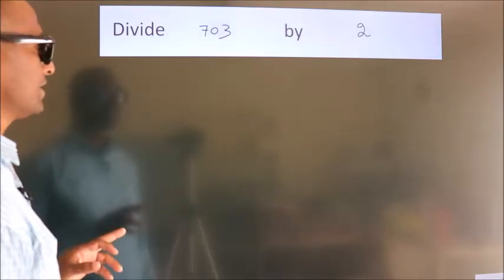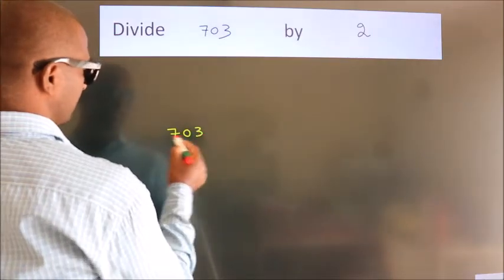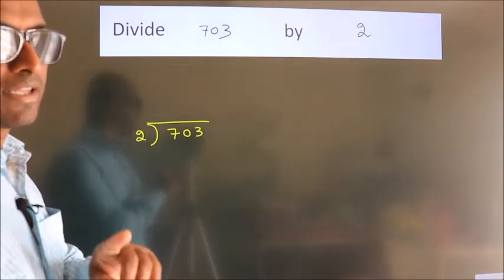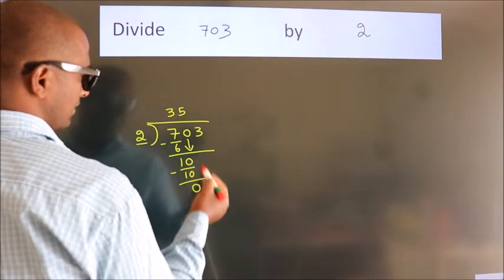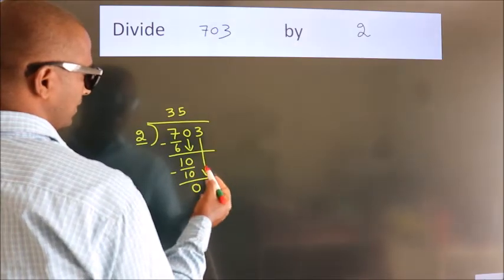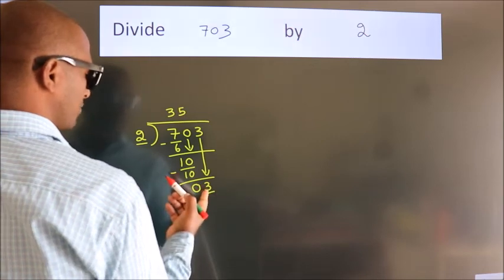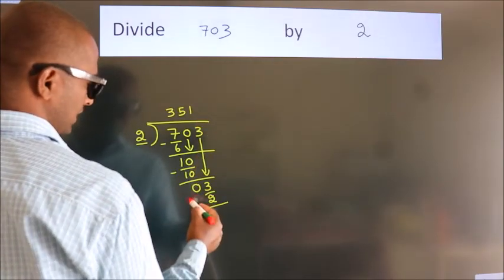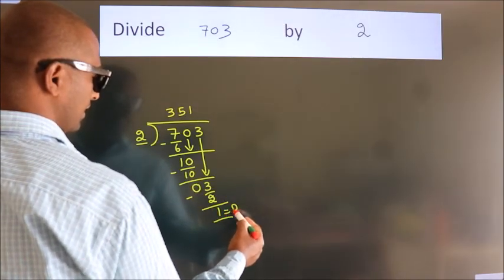Divide 703 by 2 Divide completely